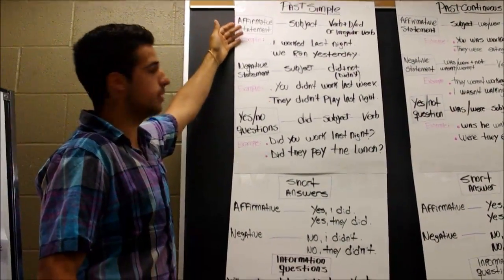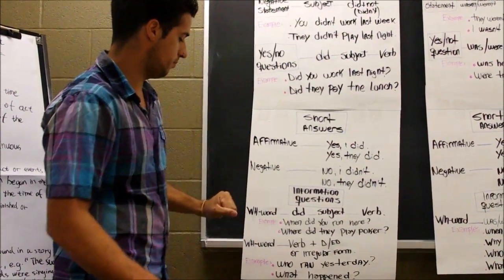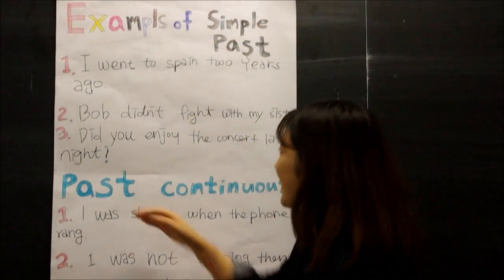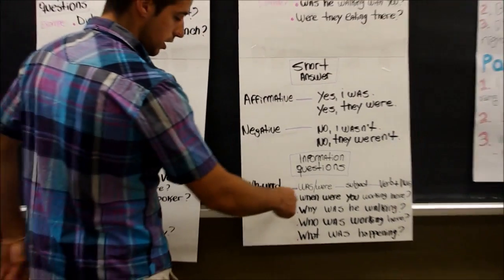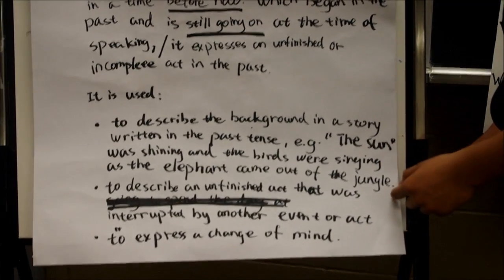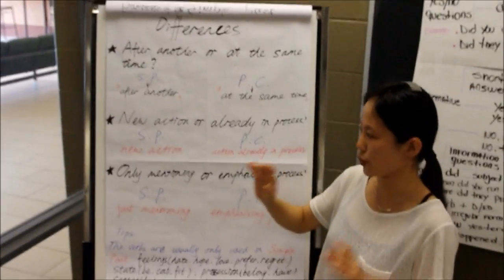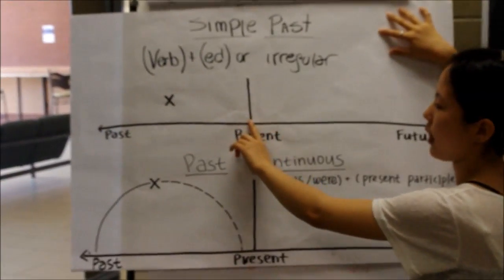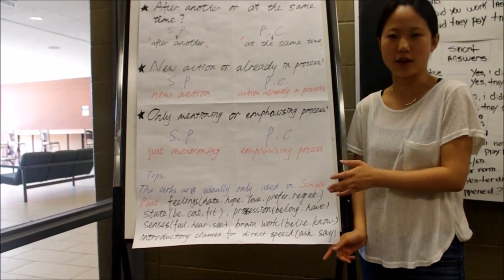Grammar assignment- Simple past vs. Past continuous